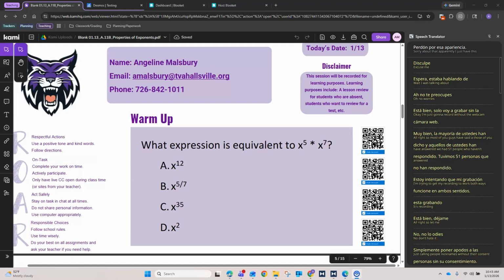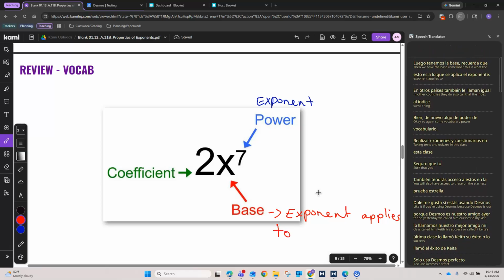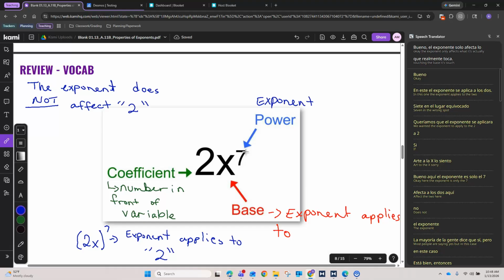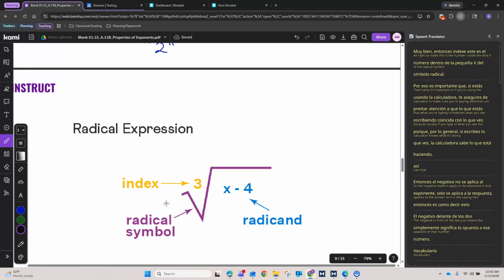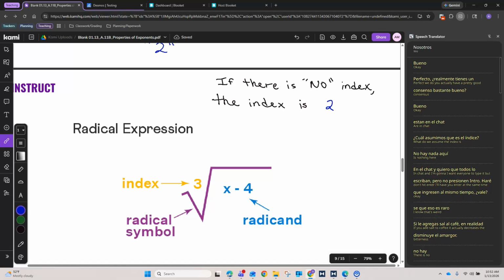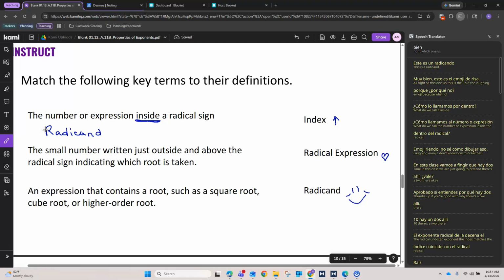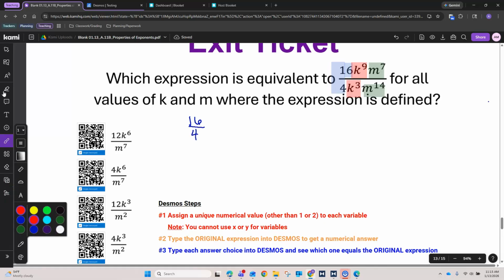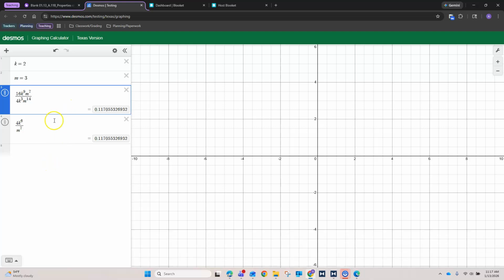01 13 26